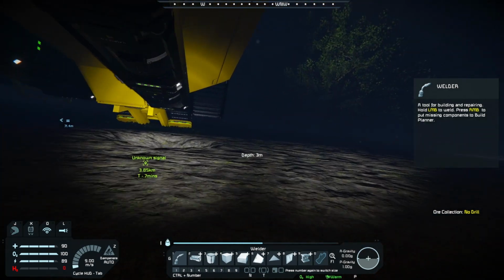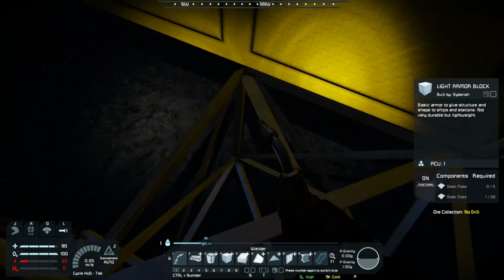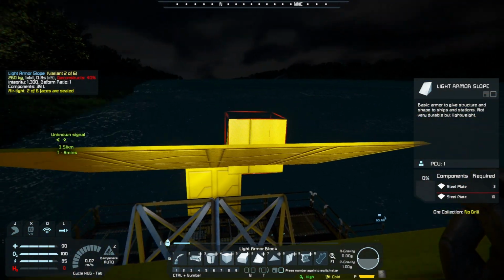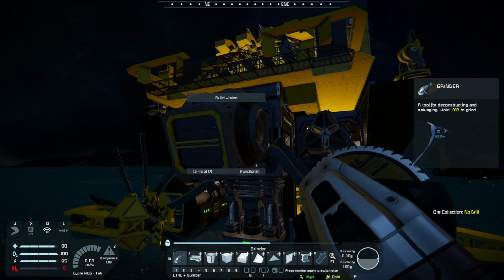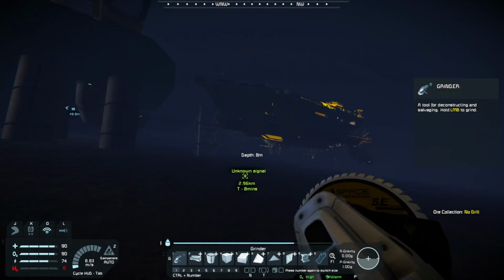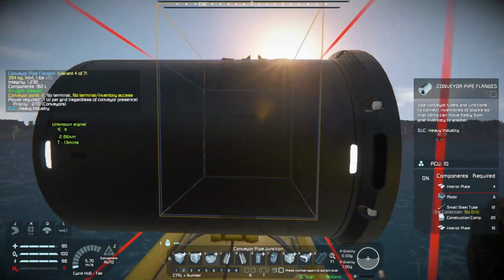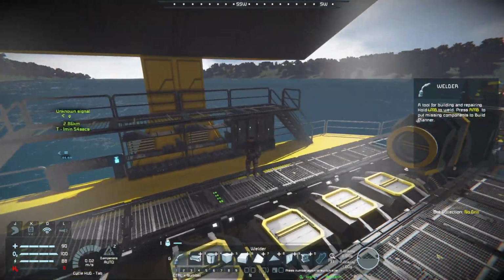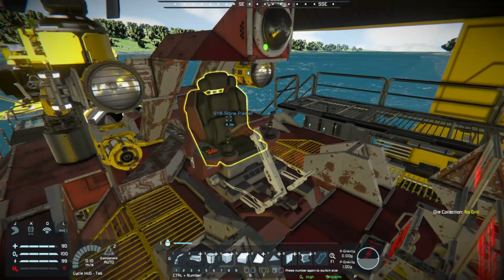Agaris - The Deployable Garage Ep 10 - Bargie Upgrade - Space Engineers - Syberiah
After upping our mining game last episode,
The Bargie needed an upgrade.
Watch this caterpillar become a butterfly :)

Mod List

Planet Agaris 'A water planet' [Not for Agaris at War!!!]